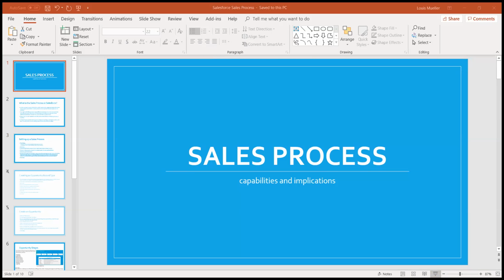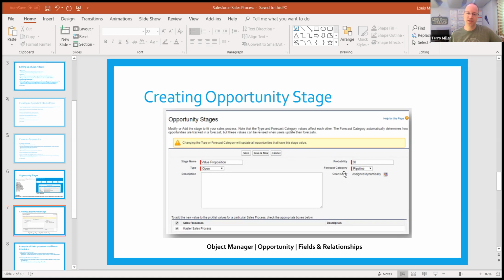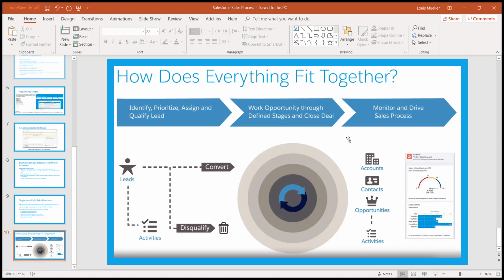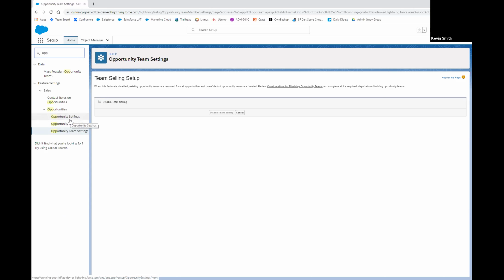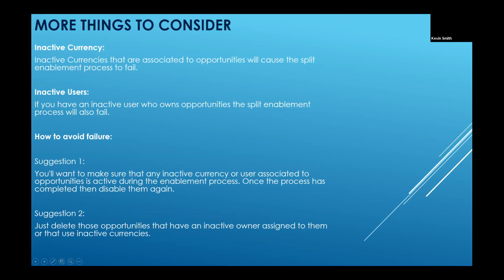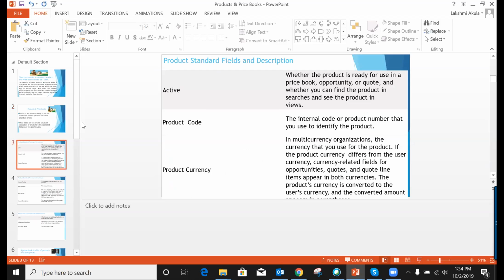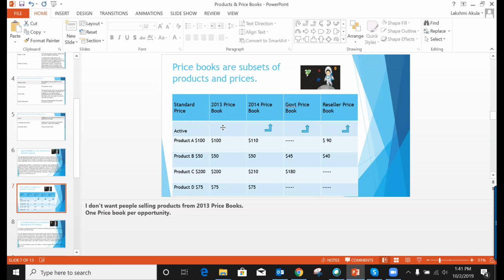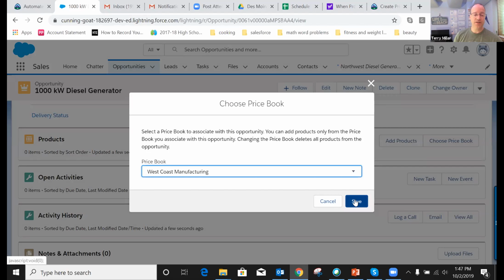Salesforce Admin Certification Study Group: Oct 2, 2019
This is session five of the Admin Exam Study Group hosted by the Des Moines, IA Trailblazer Community Group. Join us as we learn together and prepare for the Salesforce Admin Exam Certification.

Index
00:00 Intro
01:56 Sales & Marketing Applications: Sales Process
16:17 Sales & Marketing Applications: Sales Productivity Features
31:45 Sales & Marketing Applications: Price Books